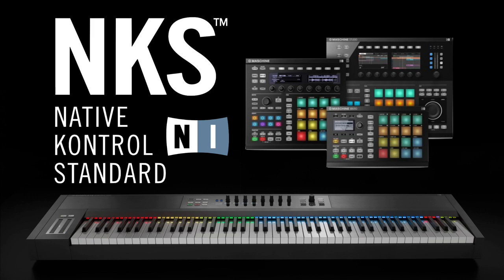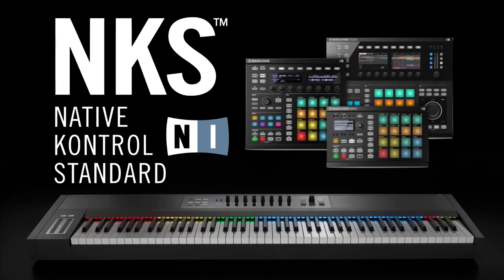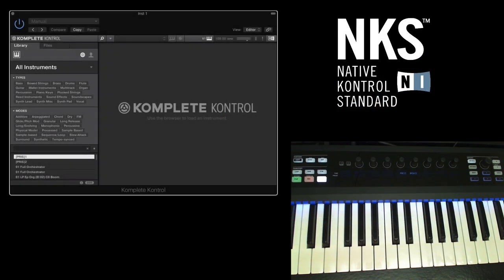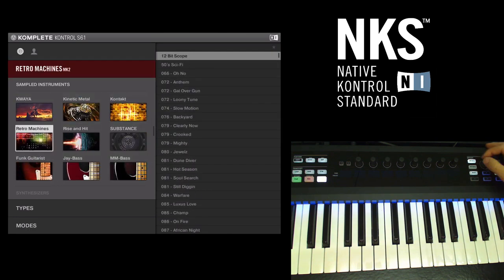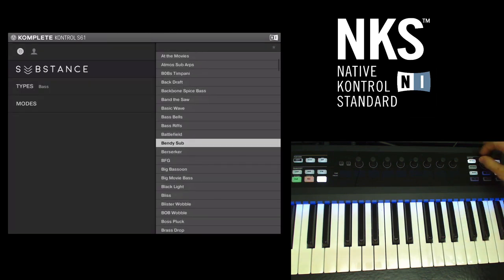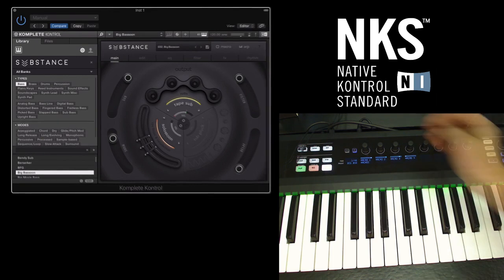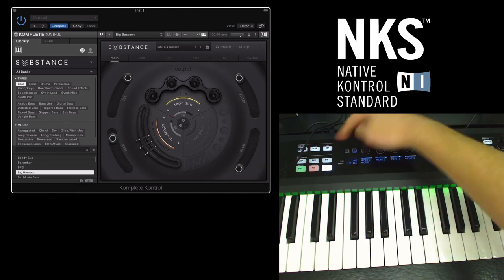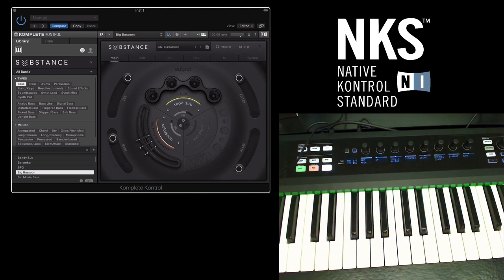Using NKS third party plugins with Native Instruments Komplete Kontrol Keyboards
Native Kontrol Standard (NKS) is Native Instruments’ plug-in format that allows third party instruments to achieve the same deep integration with Komplete Kontrol and MASCHINE hardware previously only reserved for their own Komplete software instruments. This level of integration means that when inspiration strikes you can effortlessly start producing music straight away.

Several Time+Space brands including Soundiron, Output, Sam Spacey, Heavyocity, ProjectSAM and Rob Papen have already adopted the NKS format for many of their instruments with more planning to join the ranks in the near future.